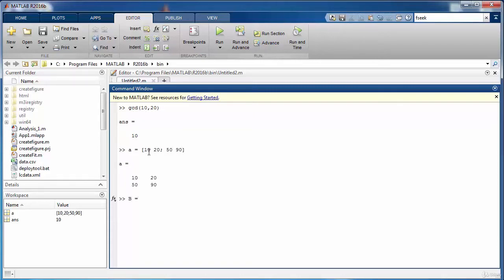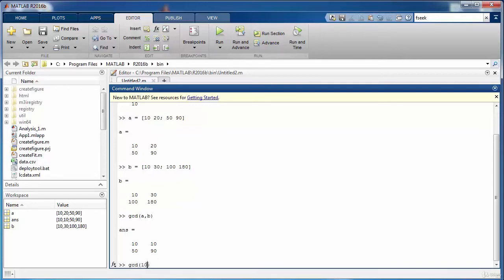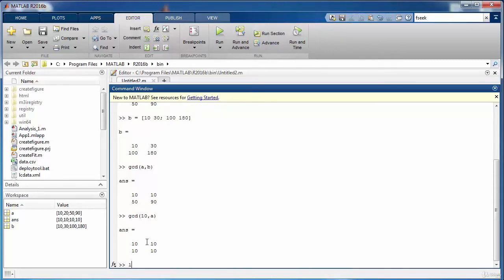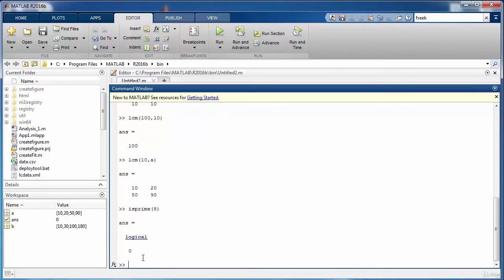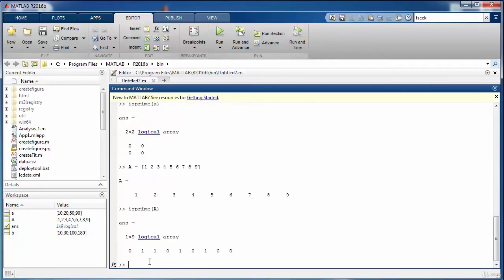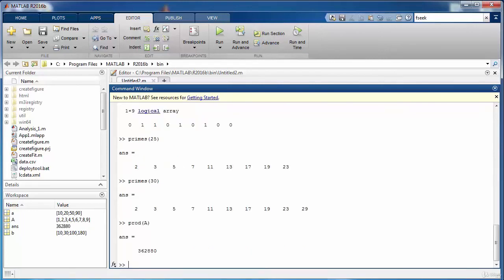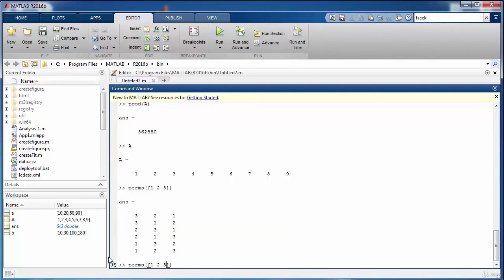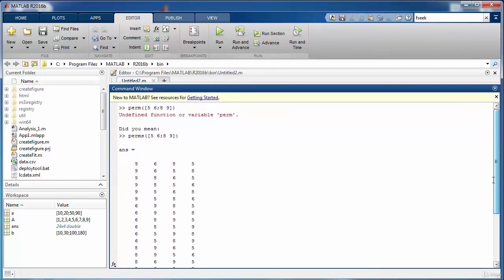9- التباديل والاعداد الاولية والعمليات الحسابية في الماتلاب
كورس ماتلاب كامل من البداية حتي الاحتراف
الدرس التاسع  تكملة العمليات الحسابية علي الماتلاب
شرح GCD و LCM و التباديل والاعداد الاولية